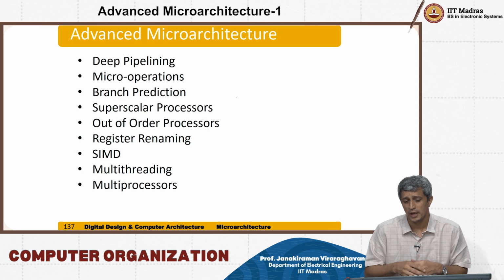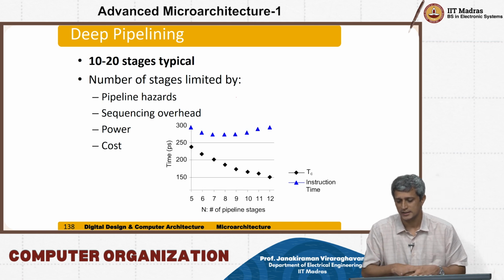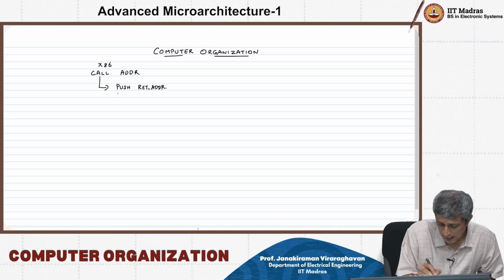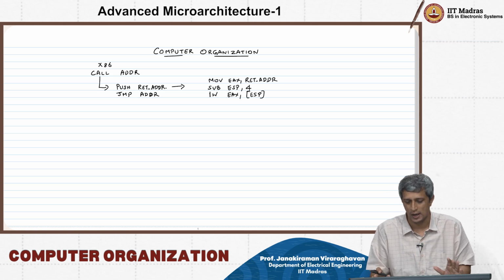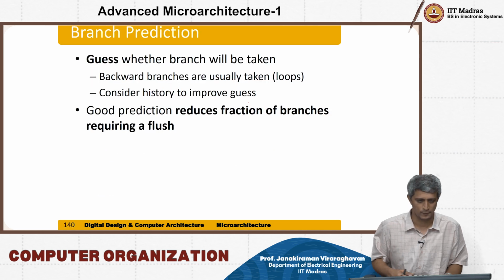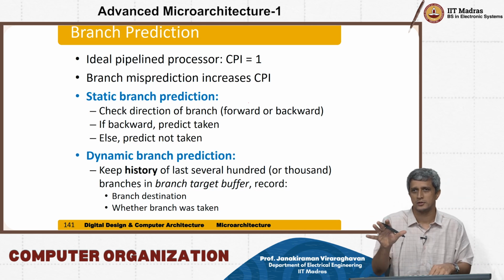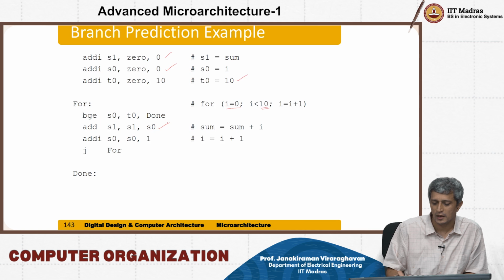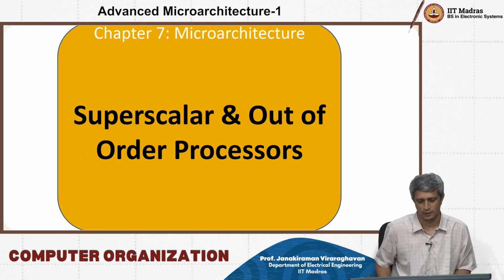W11_L4_Advanced Microarchitecture-1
Video Overview
 In this lecture we explored advanced concepts that enable modern microprocessors to achieve high performance beyond basic pipelining. We discussed deep pipelining where a processor divides operations into many smaller stages to increase clock frequency while also examining the challenges such as higher overhead and increased susceptibility to pipeline hazards. We looked at how complex instructions in architectures like x86 are internally translated into simpler micro operations making them easier to pipeline and execute efficiently. A major portion of the lecture focused on branch prediction techniques which help maintain high instruction throughput by predicting the outcome of branching instructions to avoid pipeline stalls and flushes. We covered static prediction relying on simple heuristics such as assuming backward branches are taken and dynamic prediction which improves accuracy by learning from past branch behavior. Using an example loop we illustrated how predictors minimize mispredictions and sustain smooth instruction flow. Overall the lecture emphasized how deep pipelining micro operations and effective branch prediction work together to mitigate control hazards and significantly boost processor performance.